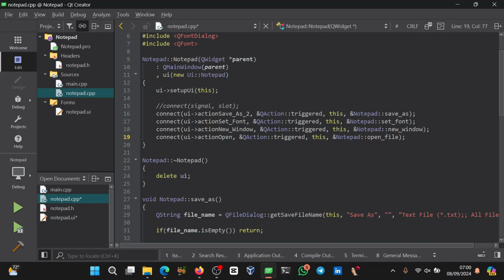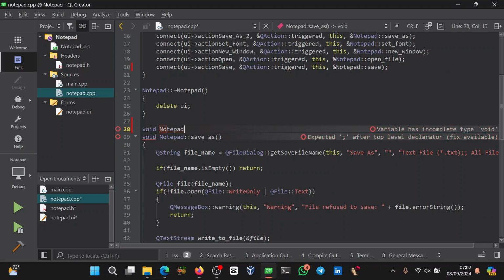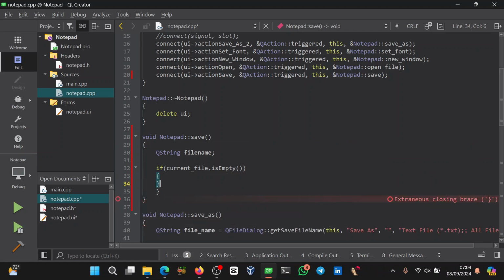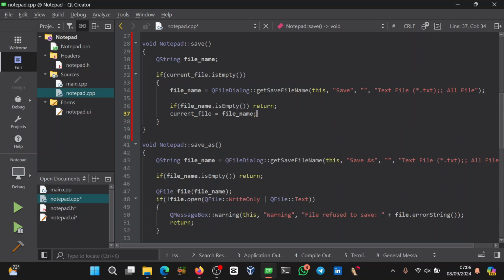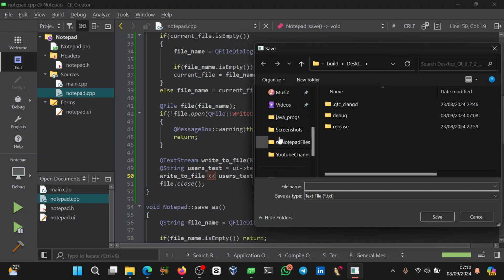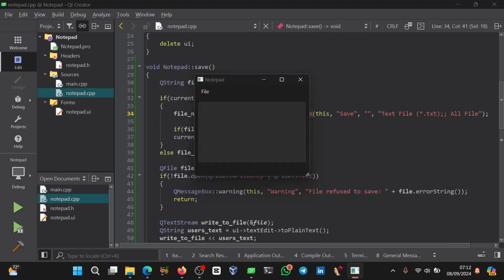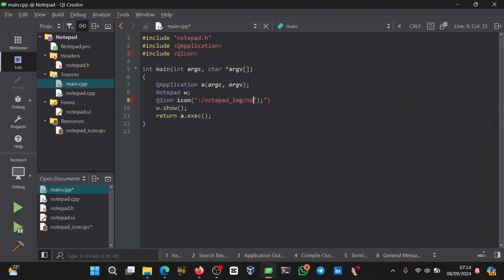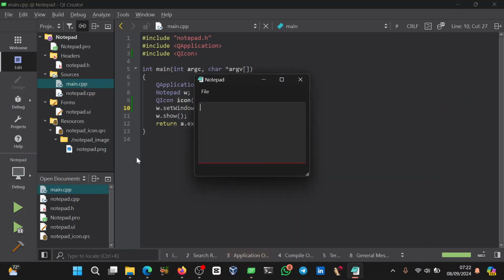Build a Notepad Application Using Qt C++ Framework - Part 4 | Full Tutorial for Beginners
Welcome to the fourth video in the series.

In this step-by-step video tutorial, learn how to build a Notepad application using the Qt C++ framework. Whether you're new to Qt or looking to enhance your C++ programming skills, this video will guide you through the entire process—from setting up the development environment to implementing key features such as opening, editing, setting fonts, and saving files. This is the fourth video in the series and it will be focusing on the 'Save File' feature of a typical notepad. Also, this video contains 'Setting an Icon for the Notepad application'. Join me for an easy-to-follow guide perfect for beginners and intermediate developers alike.

⏩ What You'll Learn:
✔️ Creating a Notepad GUI
✔️ Implementing Cool Features (Save File, Set Icon for the Notepad App)